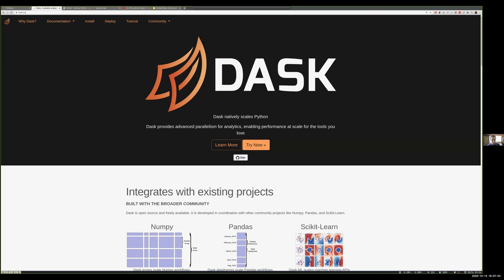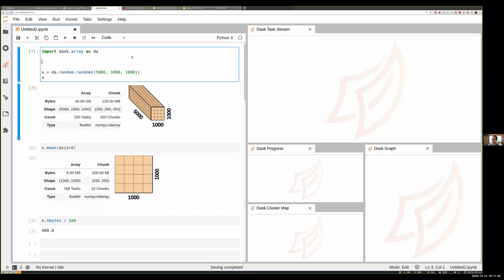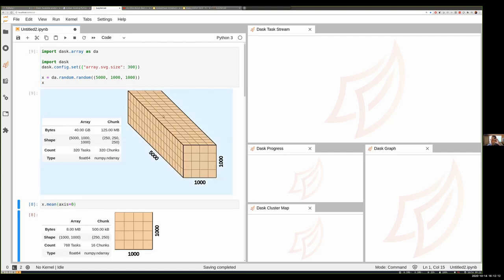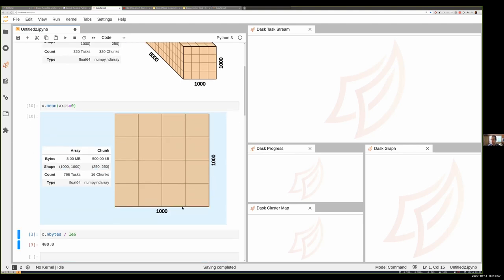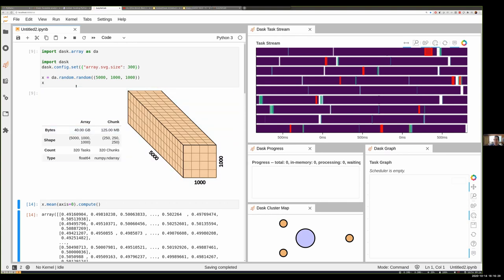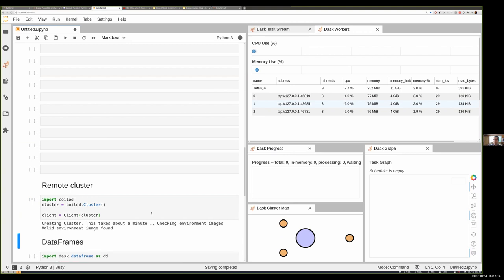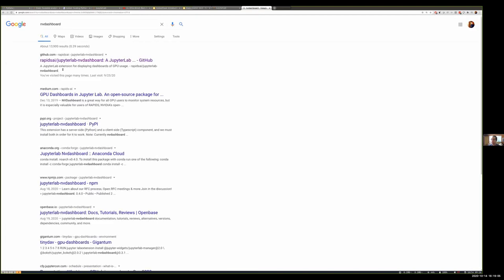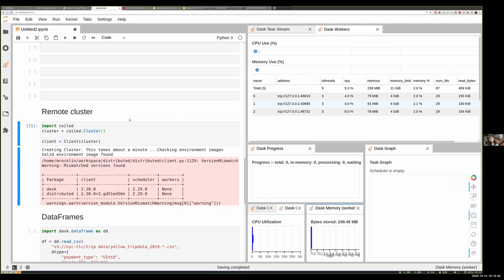Scalable Python for Everyone, Everywhere // Matthew Rocklin // MLOps Meetup #38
Parallel Computing with Dask and Coiled

Python makes data science and machine learning accessible to millions of people around the world. However, historically Python hasn't handled parallel computing well, which leads to issues as researchers try to tackle problems on increasingly large datasets. Dask is an open-source Python library that enables the existing Python data science stack (Numpy, Pandas, Scikit-Learn, Jupyter, ...) with parallel and distributed computing. Today Dask has been broadly adopted by most major Python libraries and is maintained by a robust open-source community across the world.

This talk discusses parallel computing generally, Dask's approach to parallelizing an existing ecosystem of software, and some of the challenges we've seen in deploying distributed systems.

Finally, we also addressed the challenges of robustly deploying distributed systems, which ends up being one of the main accessibility challenges for users today. We hope that by the end of the meetup attendees will better understand parallel computing, have built intuition around how Dask works, and have the opportunity to play with their own Dask cluster on the cloud.

Matthew is an open-source software developer in the numeric Python ecosystem. He maintains several PyData libraries, but today focuses mostly on Dask a library for scalable computing. Matthew worked for Anaconda Inc for several years, then built out the Dask team at NVIDIA for RAPIDS, and most recently founded Coiled Computing to improve Python's scalability with Dask for large organizations.

Matthew has given talks at a variety of technical, academic, and industry conferences.  A list of talks and keynotes is available

Matthew holds a bachelor’s degree from UC Berkeley in physics and mathematics, and a PhD in computer science from the University of Chicago.

Timestamps:
0:00 - Intro to Matthew Rocklin
1:48 - Background of Matt
2:20 - Intro to DASK
3:10 - presentation
3:29 - .dask.org - DASK Examples
4:03 - Coiled - Company that makes easier to deploy DASK
4:16 - Context in which DASK is useful in all different libraries of Python
6:27 - dask.array depiction
8:02 - dask.distributed Import Client , LocalCluster
8:51 - cluster , scale (3)
9:21 - compute the result
12:14 - Can you explain how we can get the cluster?
13:58 - JupyterLab GPU Dashboards
14:31 - Question from Will: Can you request resources directly from AWS or do you need Coilde?
18:40 - General highlights on DASK
20.31 - How much does this cost?
21:25 - Does that integrate on how much you're paying?
23:53 - Question from Zoe: Are there any limitations to DASK Panda functionality?
27:15 - Question from Will: Do you do auto-scaling/turn on and off clusters automatically in an easy way?
30:29 - On the idea of fail-safe, how does that work?
33:43 - Question from James: Is DASK supported on Databricks? Does it get rid the need of Spark?
40:50 - Question from Matt: Can jobs be scheduled through DASK and Coiled API like running tasks every Sunday for example?
42:17 - What other tools are you seeing being used with DASK a lot?
44:00 - Can you tell us about some other learning curves that some people tend to have?
44:05 - What are some obstacles to getting started with DASK and adopting it?
48:43 - Can you give advice for where to store large realtime data with DASK?
48:53 - How should we get started building a data pipeline with DASK?